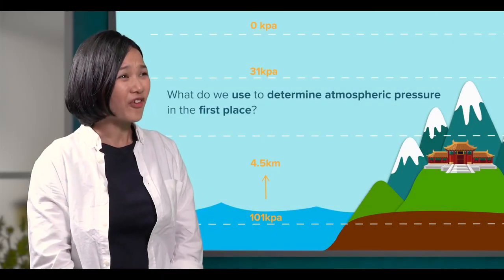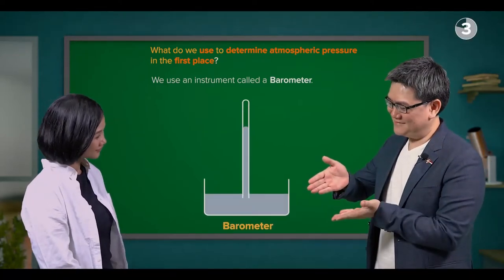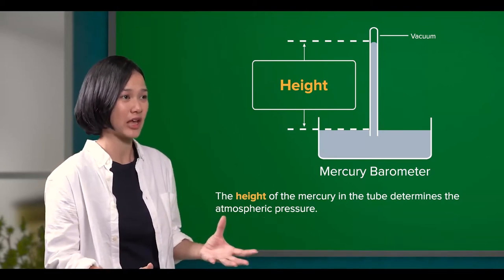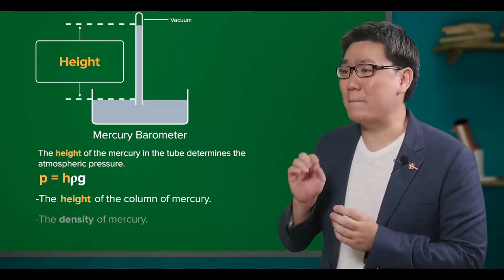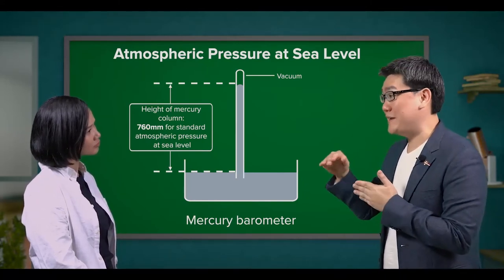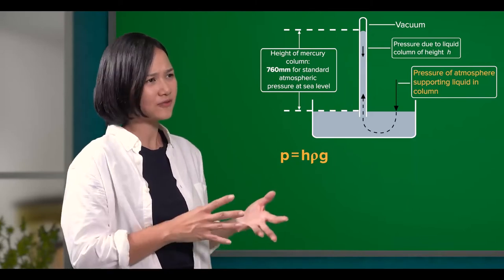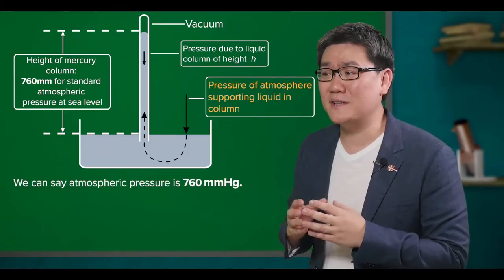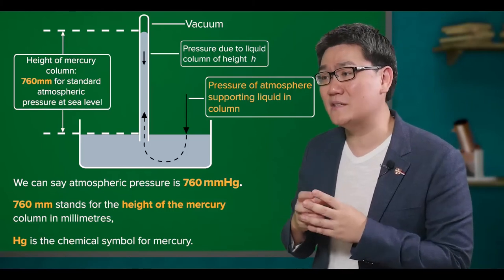Cambridge IGCSE Physics | 1.32 Barometer & Manometer and Atmospheric Pressure | My Second Teacher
Understand the simple mercury barometer and its use in measuring atmospheric pressure.

for full video lessons, practice questions, marking schemes, Kahoot! quizzes, and worked examples!